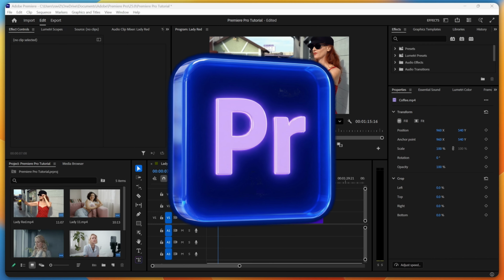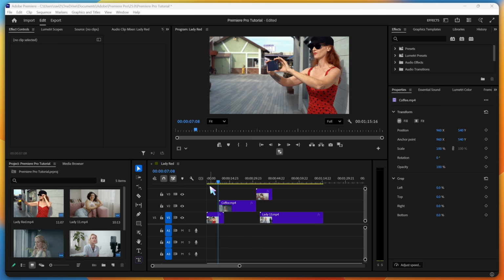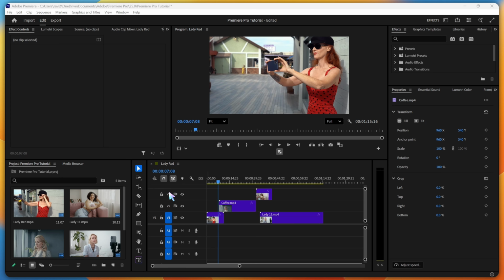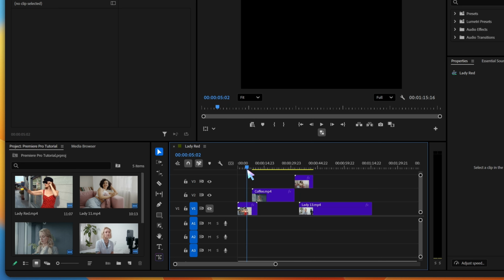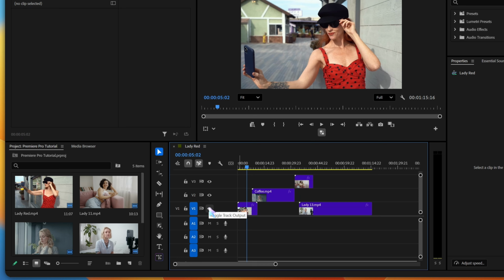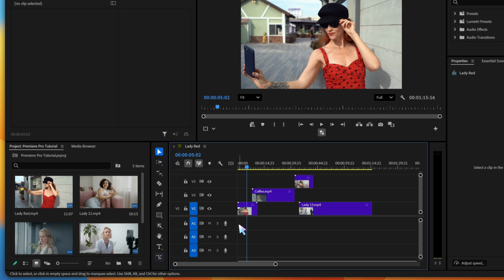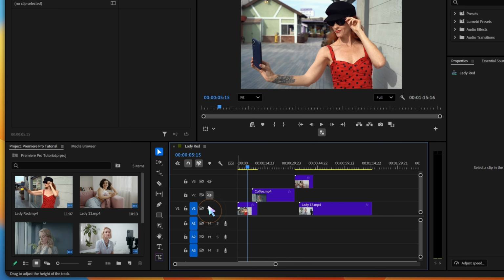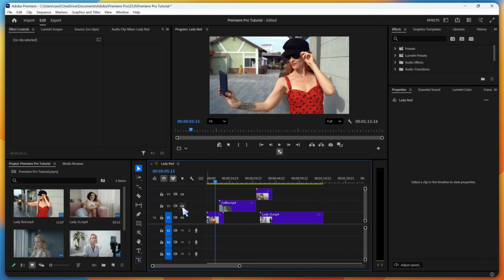How to Hide or Show Tracks in Adobe Premiere Pro - Lesson 30 Adobe Premiere Pro Tutorial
In this beginner Adobe Premiere Pro tutorial, you’ll learn how to hide or show tracks, which means temporarily turning video or audio tracks on or off without deleting anything.
This is useful when you want to focus on specific clips, reduce visual clutter on the timeline, or preview how your edit looks without certain layers. We’ll cover both video track visibility and audio track control in a simple, practical way.